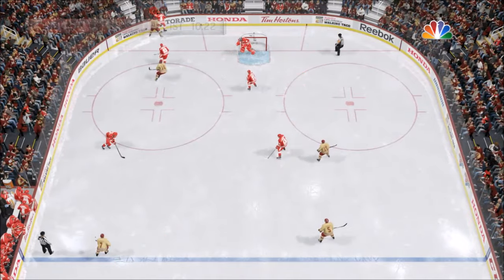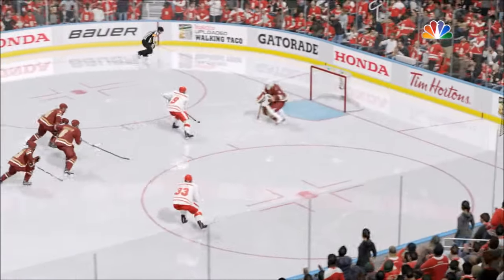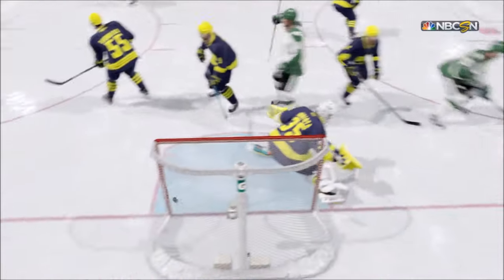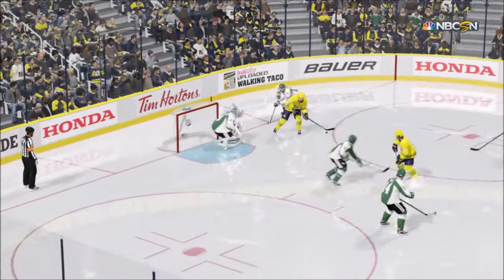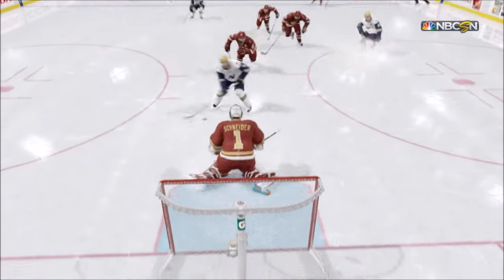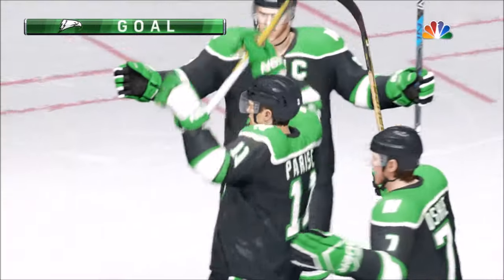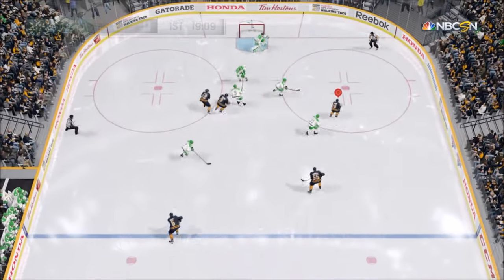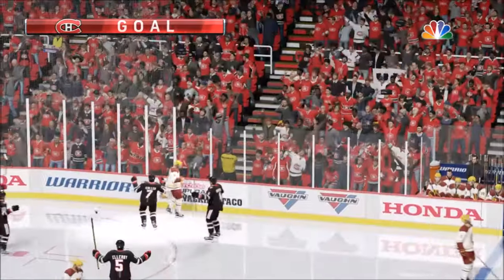NHL 17 - NCAA Hockey Teams - Part 1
NCAA Hockey Teams in NHL 17 featuring:
Boston College
Boston
Maine
Michigan State
Michigan
Minnesota
Notre Dame
North Dakota
Ohio State
Quinnipiac
St. Cloud State
Wisconsin
*Note rosters are mainly alumni players from their college. All goal horns used are not my own! All horns, songs, and logos are part of the NCAA.